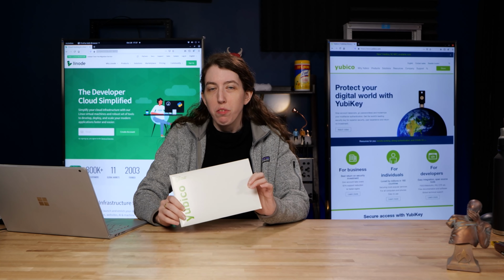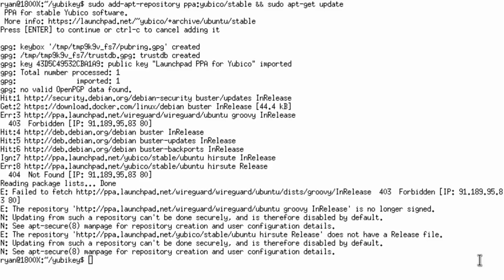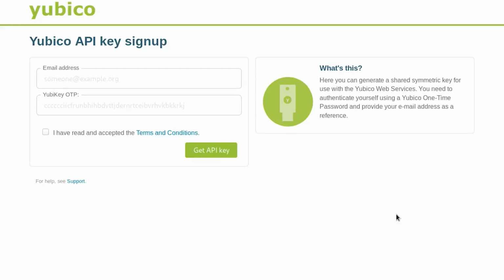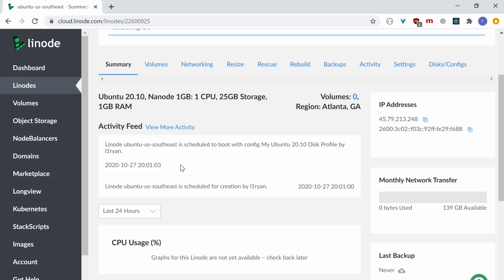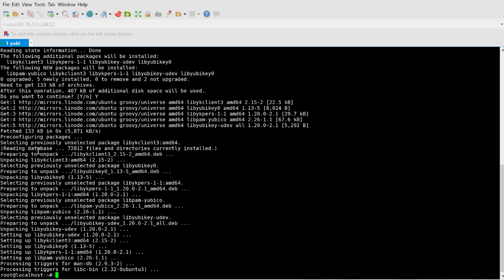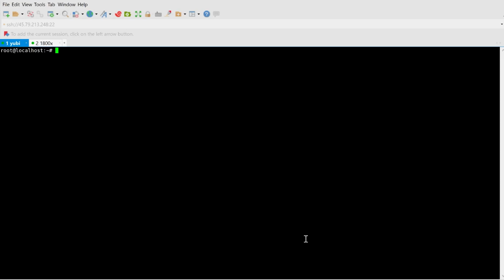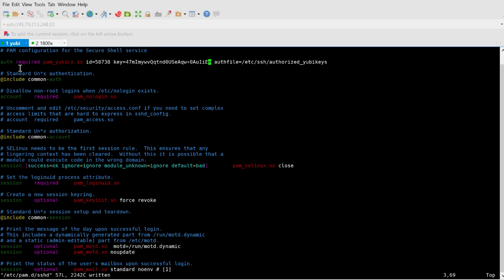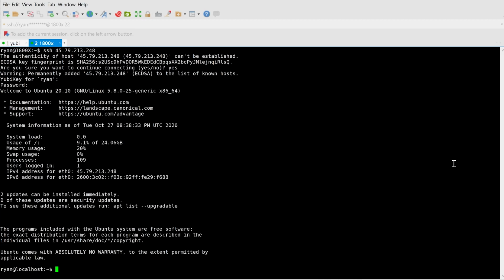Yubikey: Powerful Security Made Painfully Simple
Links Mentioned!